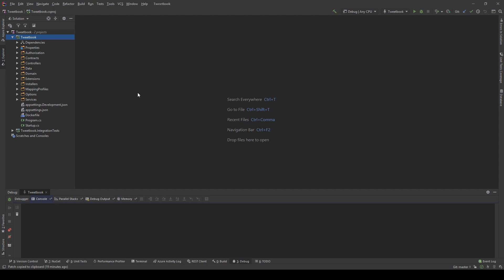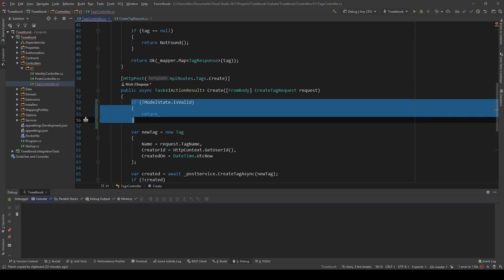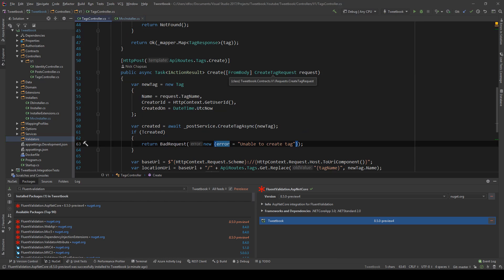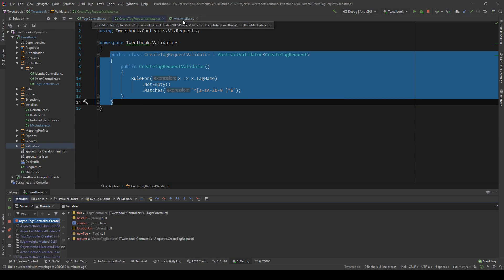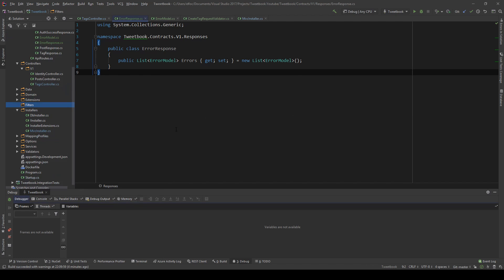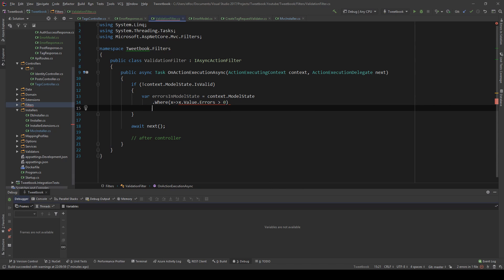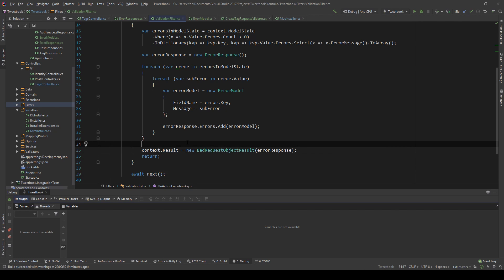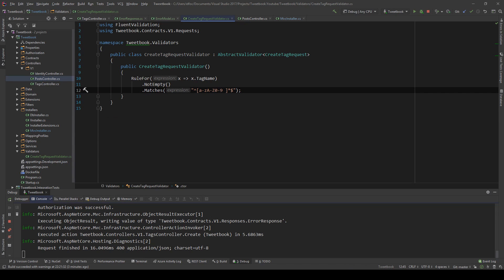Validating requests with FluentValidation | ASP.NET Core 5 REST API Tutorial 21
Hello everybody I'm Nick and today I will show you how you can validate your requests in ASP.NET Core REST API using FluentValidation. I will explain why we will use fluent validation instead of just using the built in model state and how we can abstract it's responsibility in a single filter middleware.